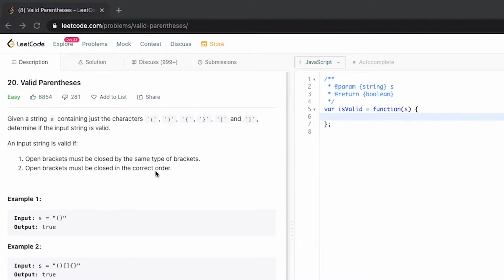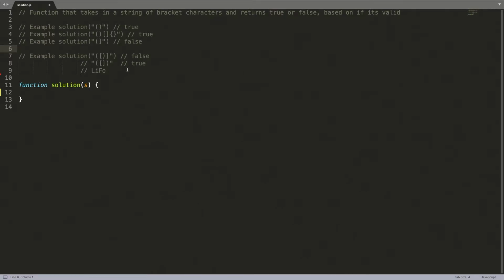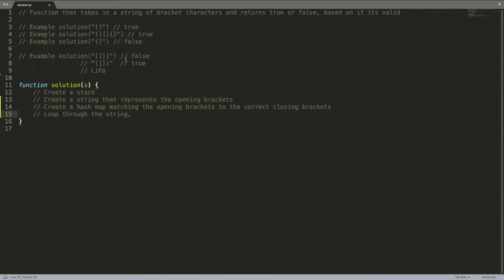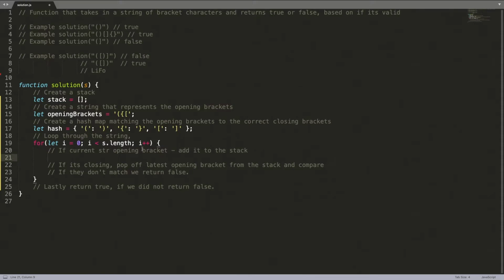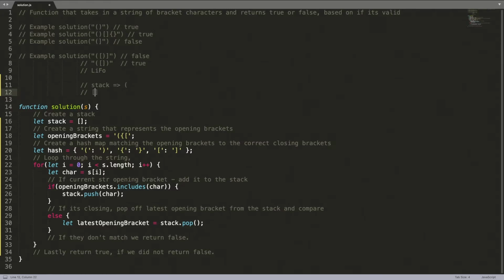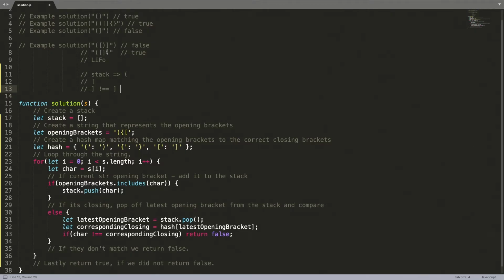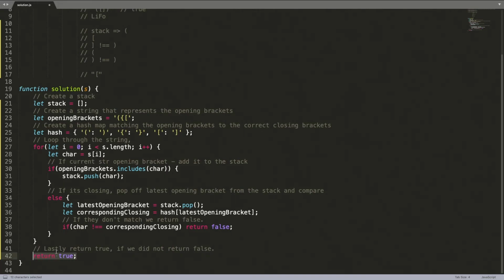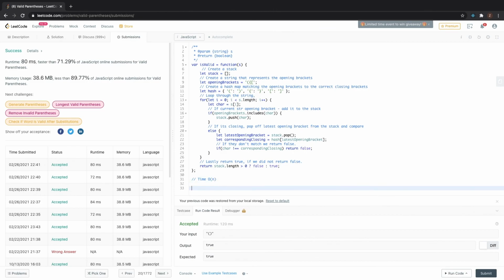Valid Parenthesis - Leetcode (Javascript)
Here's a solution to the valid parenthesis question on Leetcode (#20). Hope this was informative.